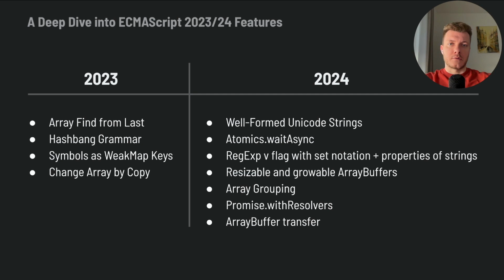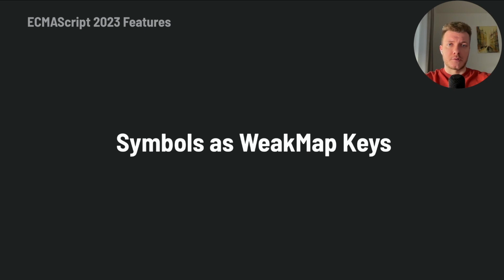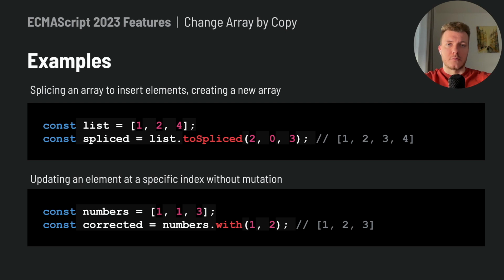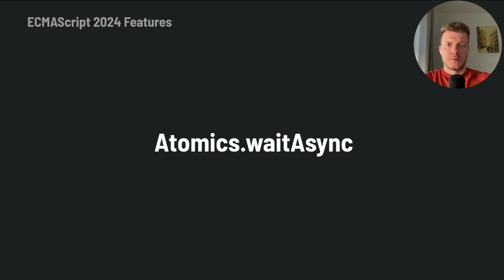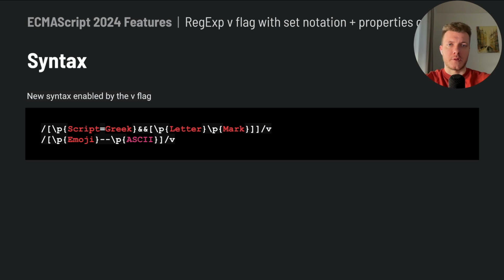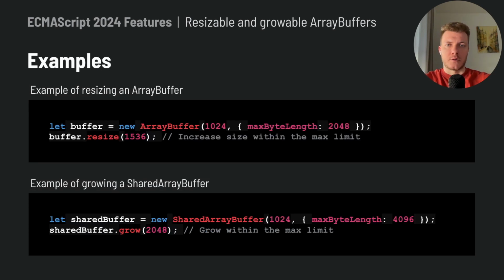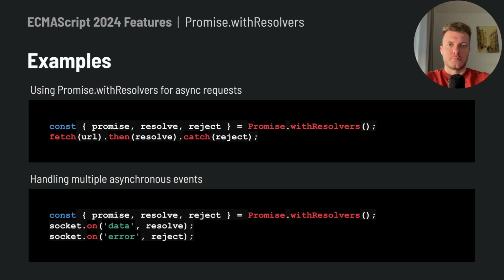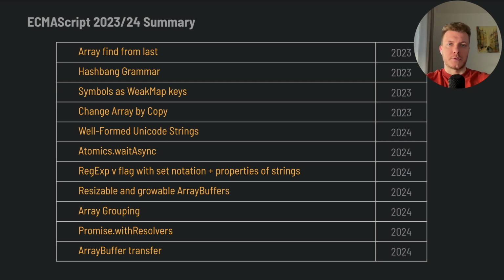A Deep Dive into ECMAScript 2023 Features | Dmitrii Ivashchenko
This video captures the talk "A Deep Dive into ECMAScript 2023 Features", which was delivered as part of the XtremeJS online conference on April 4th, 2024.